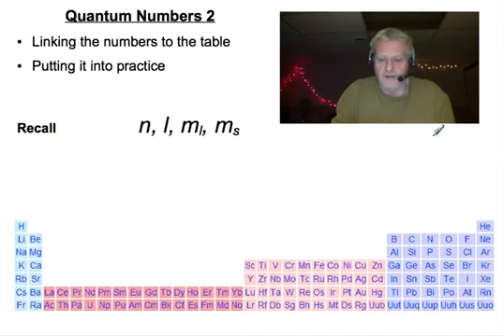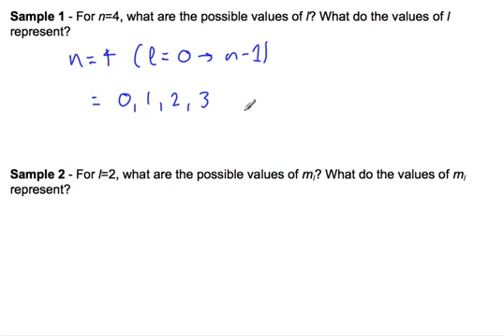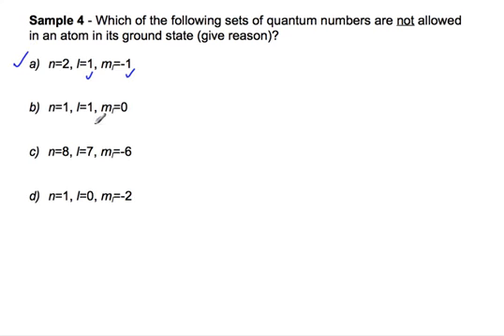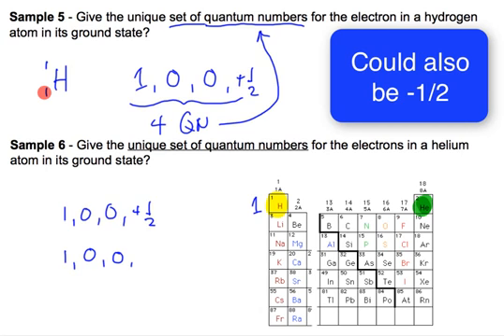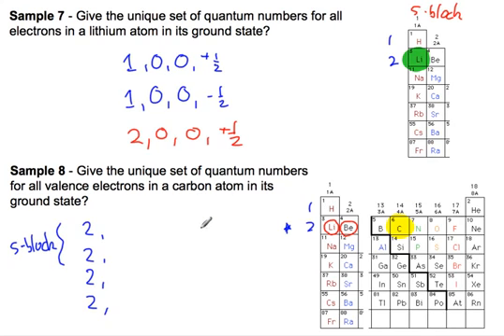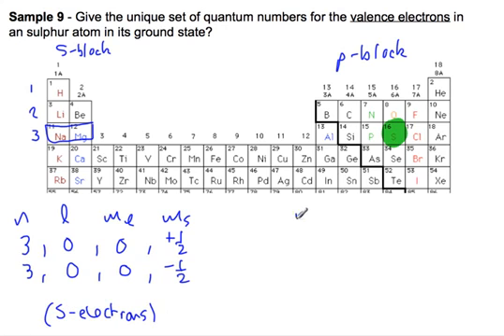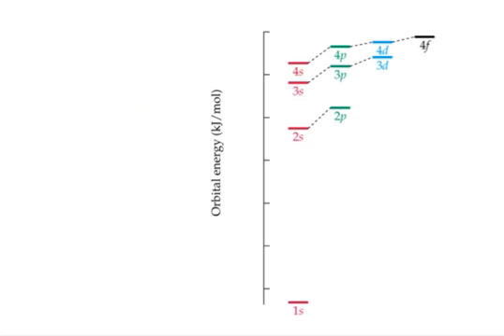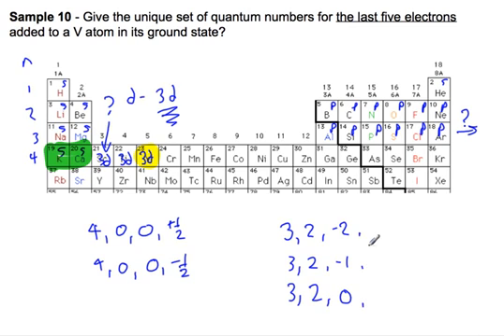SP 2 2 More on Quantum Numbers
Answering some questions relating to quantum numbers.